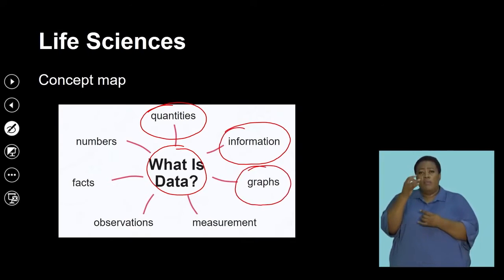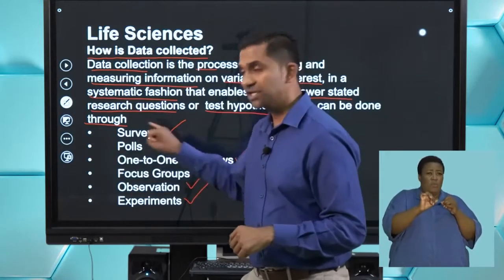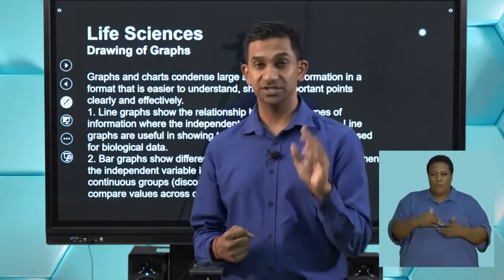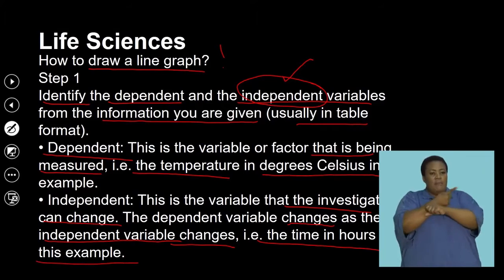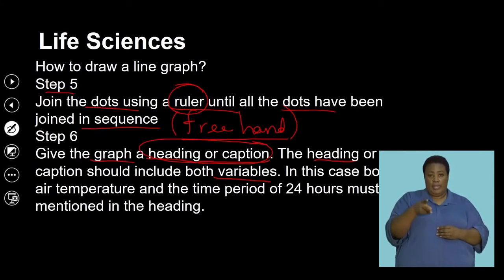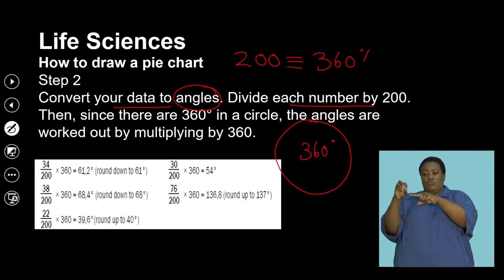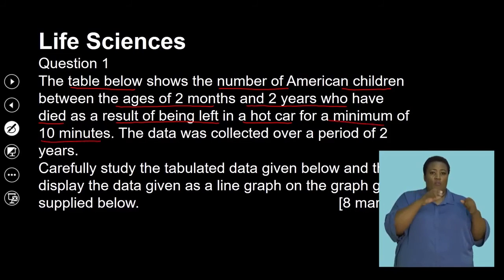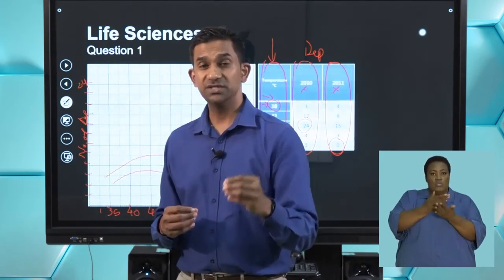Life Sciences Grd 11 Representing Data